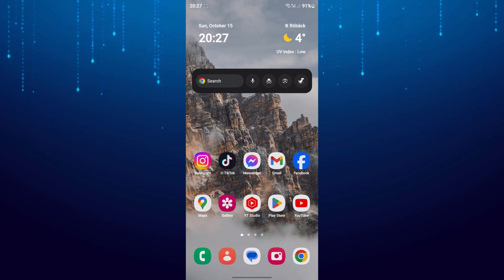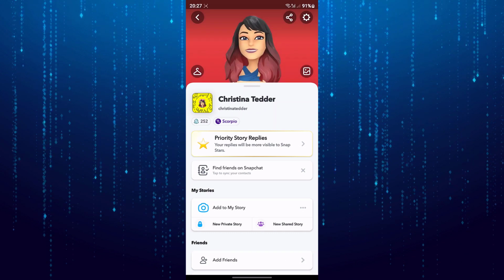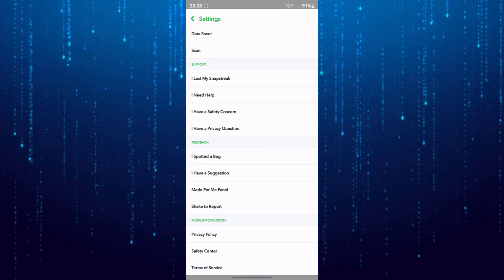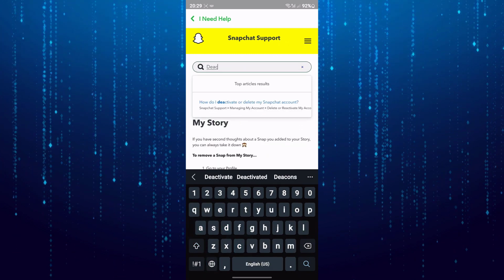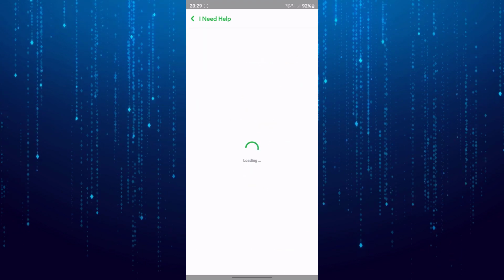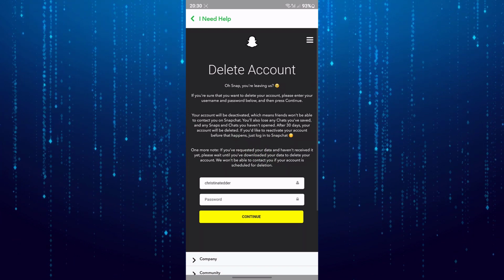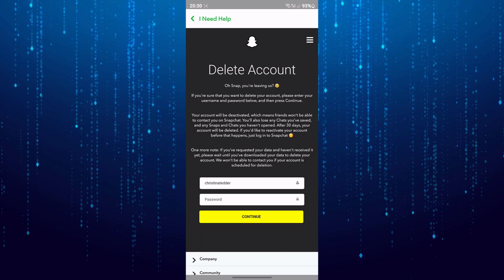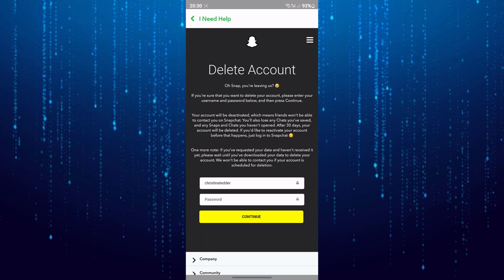How To Deactivate Snapchat Account Temporarily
In this tutorial I will show you how to deactivate your Snapchat account temporarily.